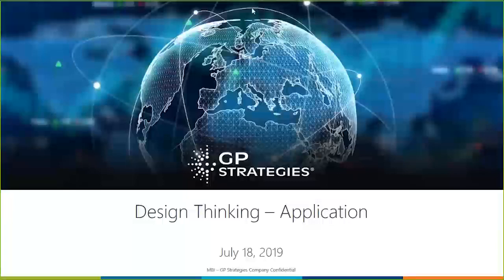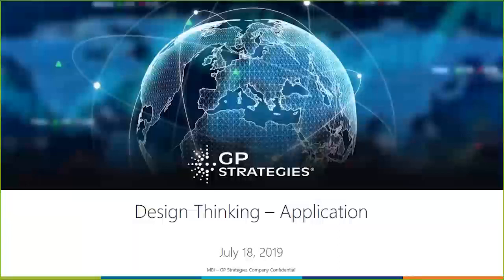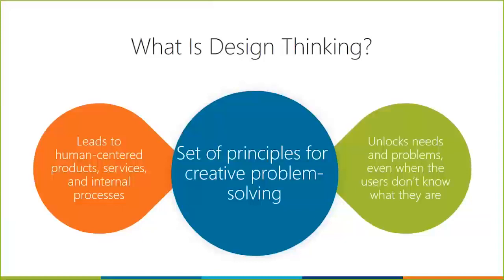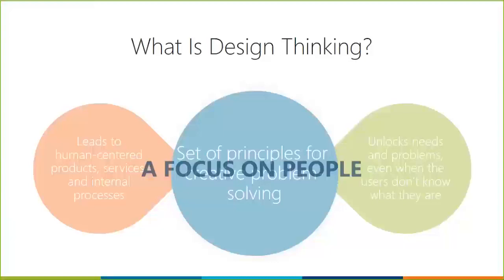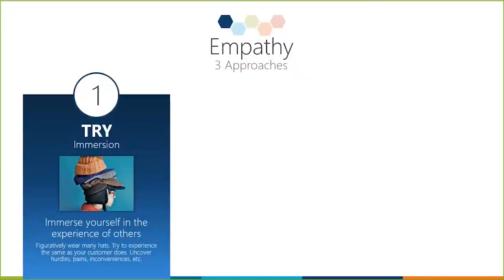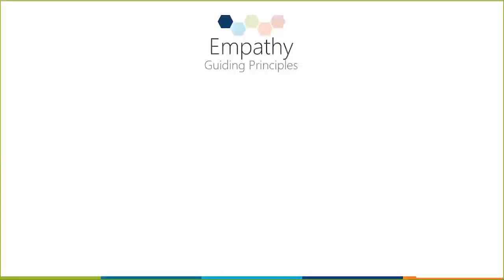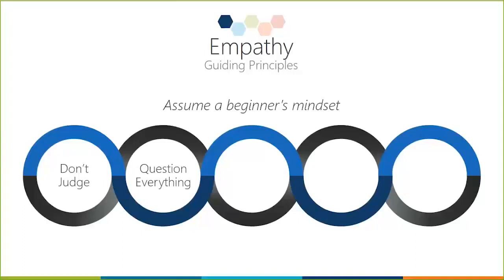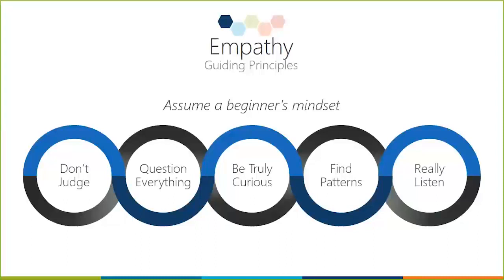Design Thinking: From Theory to Application. Part 2 - Application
Keith Keating, Senior Director of Global Learning Strategy at GP Strategies, presents the second webinar in his 2-part Design Thinking series.